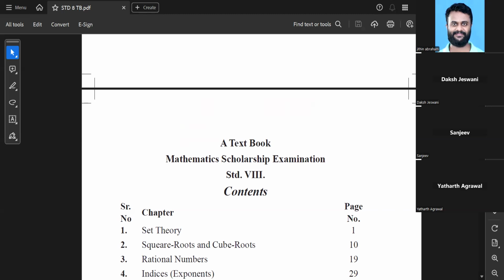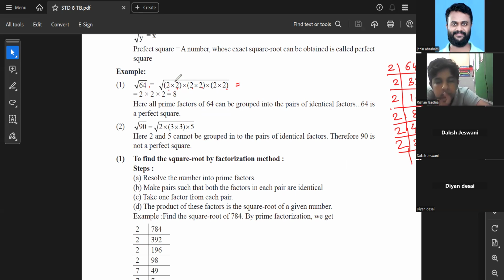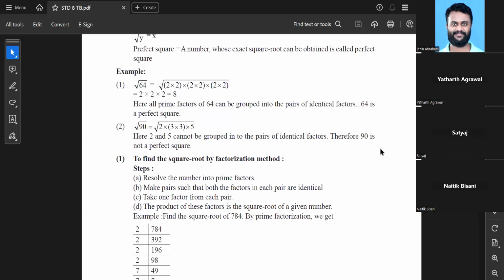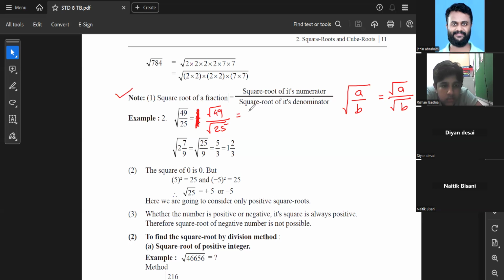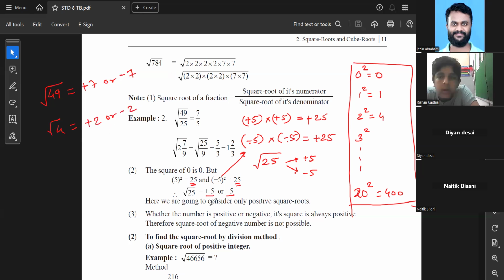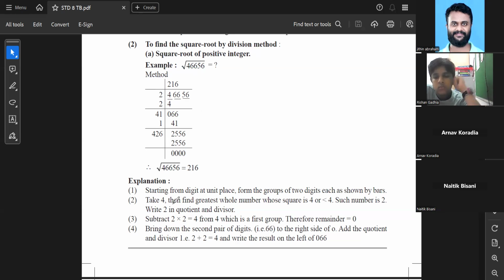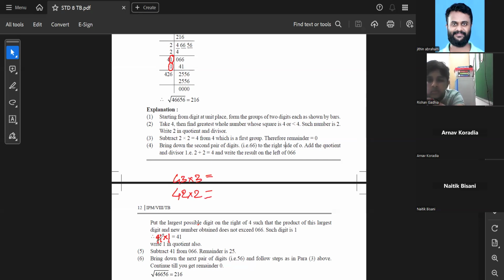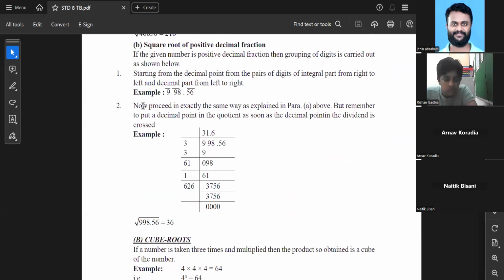class 1-part 1/14-8-24/ IPM FINAL 8TH STD VIDEO